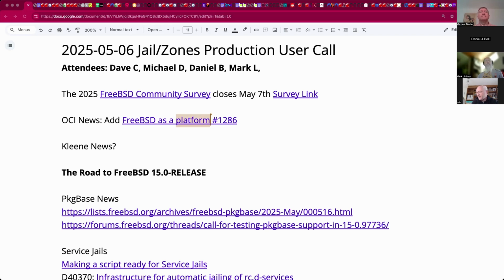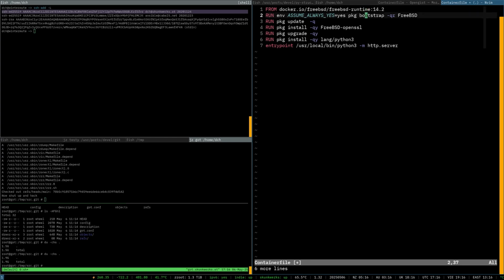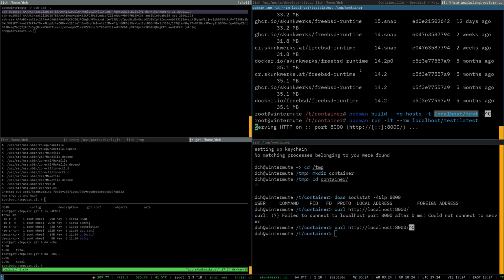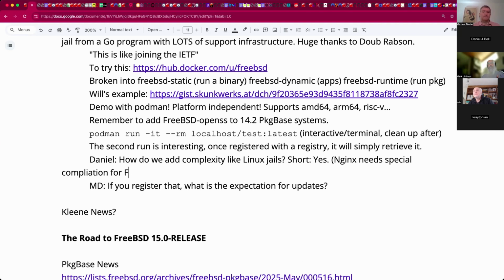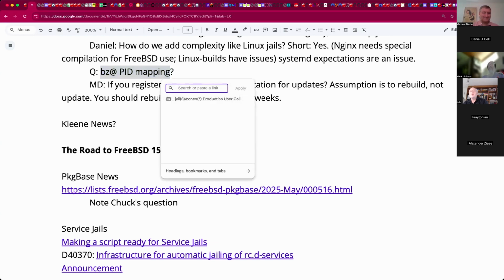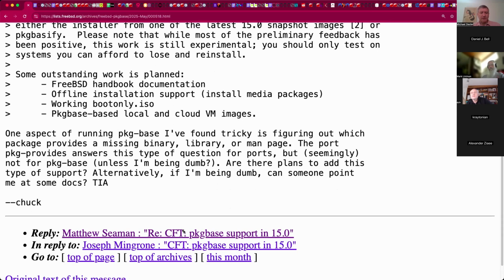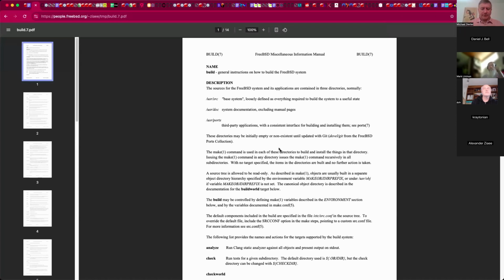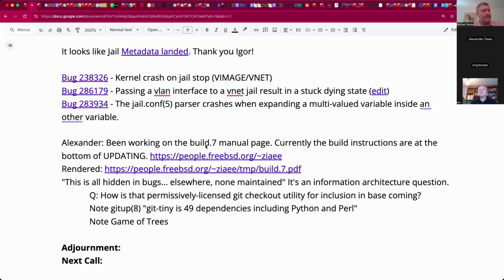2025-05-06 Jail/Zones Production User Call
The May 6th, 2025 Jail/Zones Production User Call

We discussed FreeBSD OCI runtime progress with a demo, Jail PID virtualization, Packaged Base, FreeBSD 15.0-RELEASE features, lightweight Git clients, the build(7) manual page, and more!